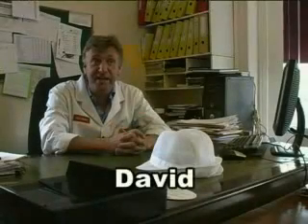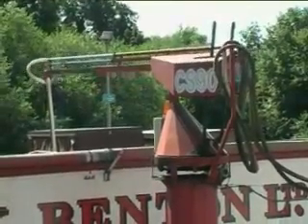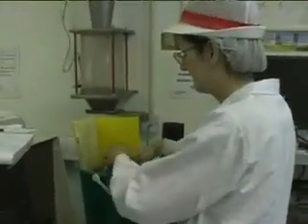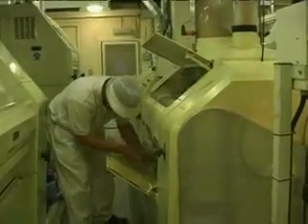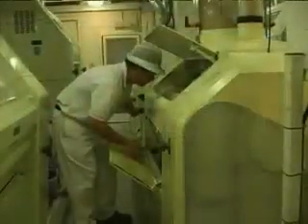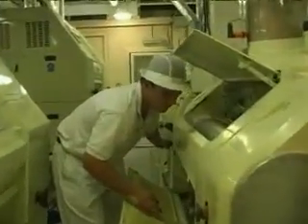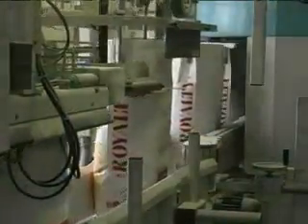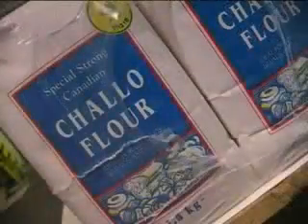Flour milling: an introduction for children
Let David the Miller teach your class how wheat is milled into flour.  Learn how wheat is tested, how the grain is milled and also the nutritional value of flour.

Accompanying lesson plans, classroom activities and recipes are available to download